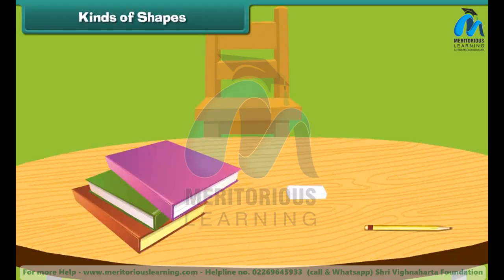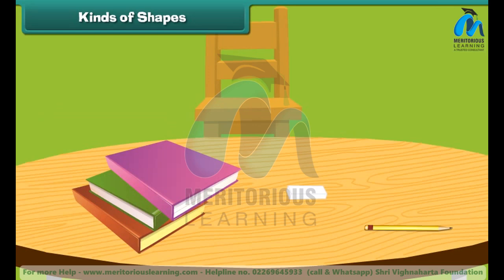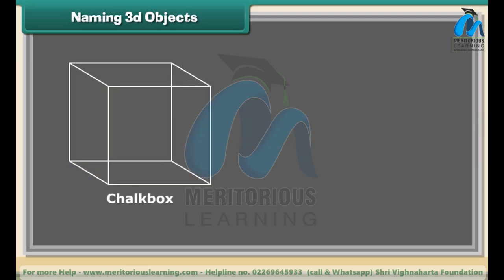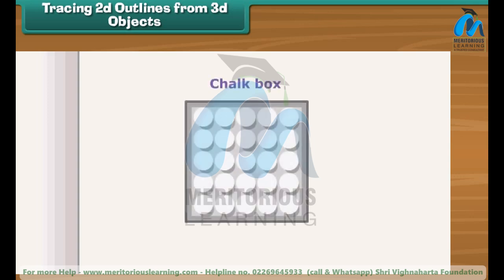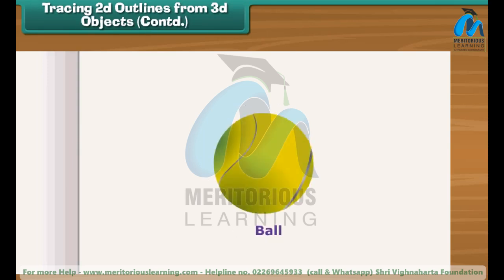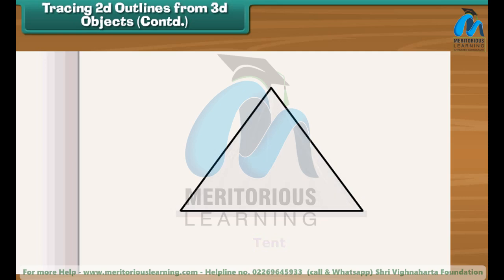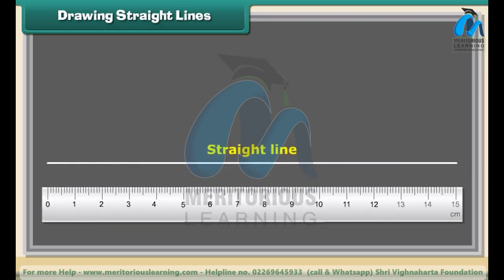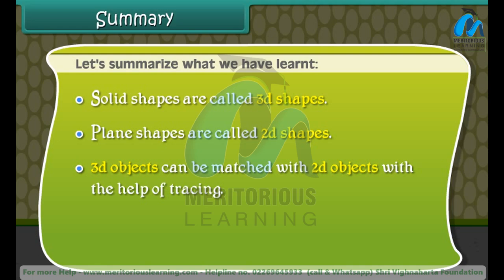Class 2nd EM MATHS Shapes and Spaces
Subject: Maths
 Class: 2nd
 Chapter: Shapes and Spaces
 Medium: English

What children will learn in this video:

What are Shapes and Spaces
2D shapes (circle, square, rectangle, triangle)
3D shapes (cube, cuboid, sphere, cone)
Identifying shapes around us
Understanding inside, outside, above, below
Uses of shapes in daily life

Parents and teachers can use this video for online classes, homework help, revision, and practice.

Watch the complete video to learn Shapes and Spaces in a fun and easy way.

डिस्क्लेमर:
पता: 01 MIT, टॉप फ्लोर, बैनगंगा कॉम्प्लेक्स, सिवनी (म.प्र.) 480661